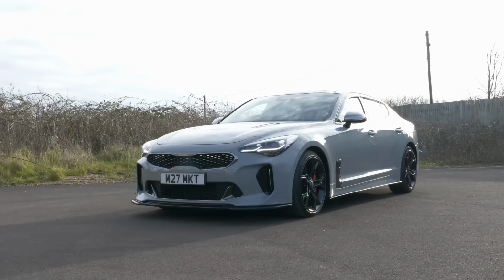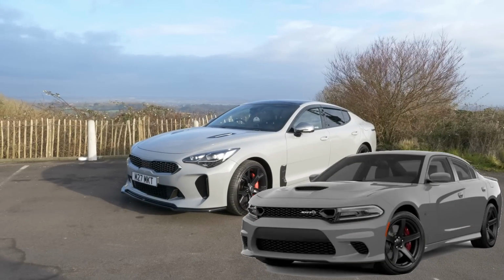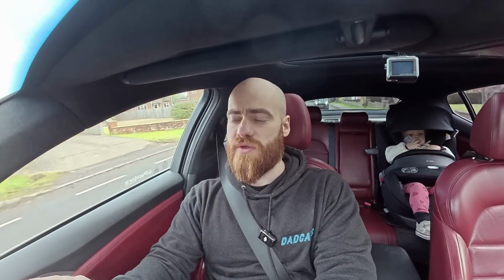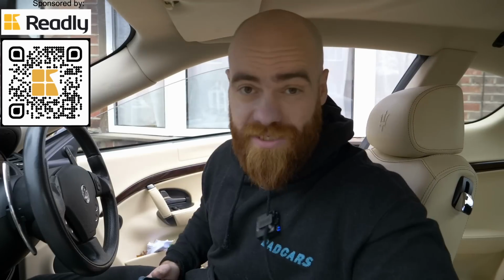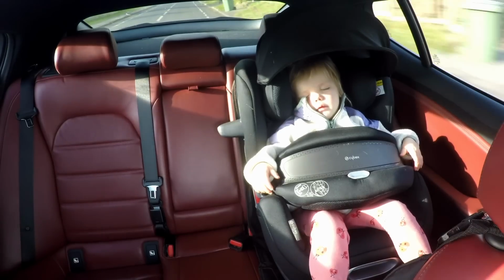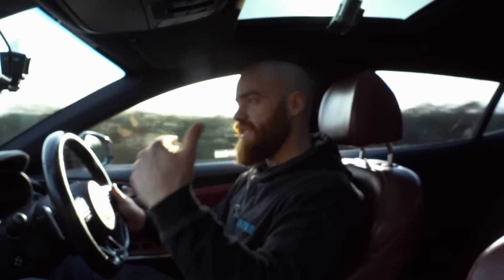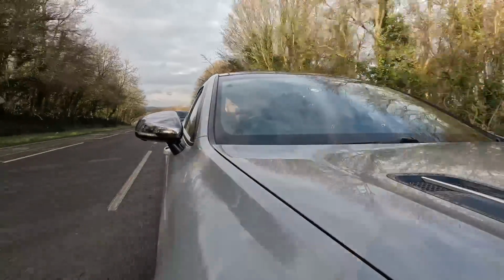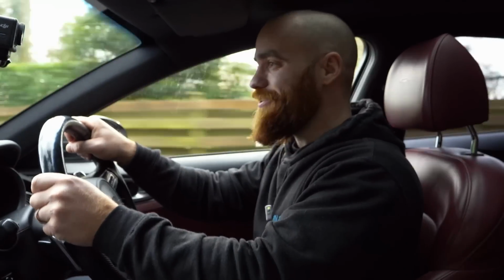The KIA Stinger Is Suddenly VERY Desirable in 2025!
Try Readly for free!